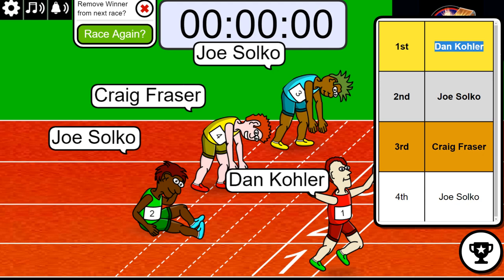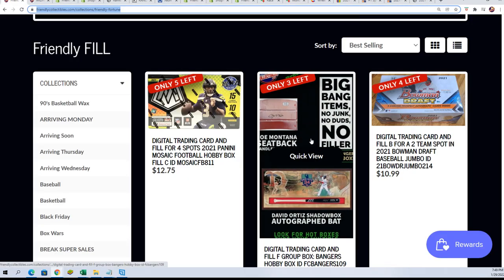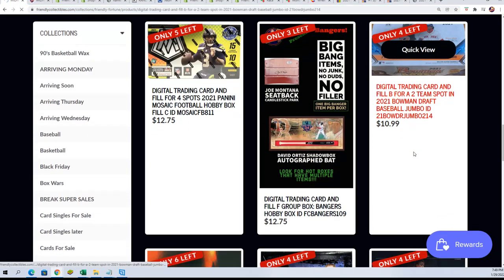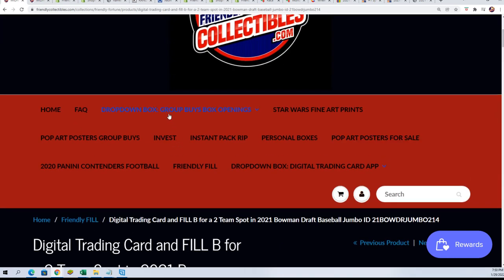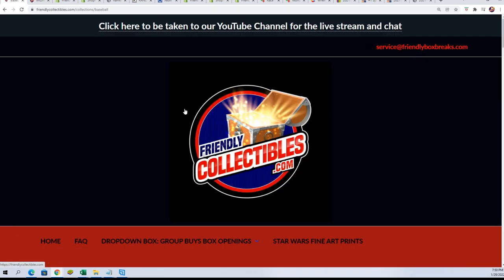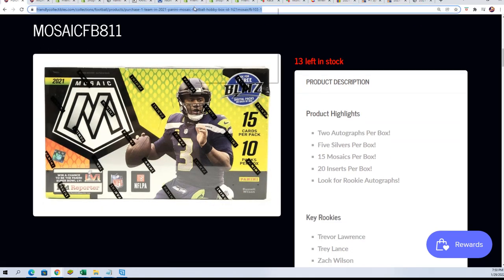2021 BOWMAN DRAFT BASEBALL JUMBO FILLER ID 21BOWDRJUMBO214